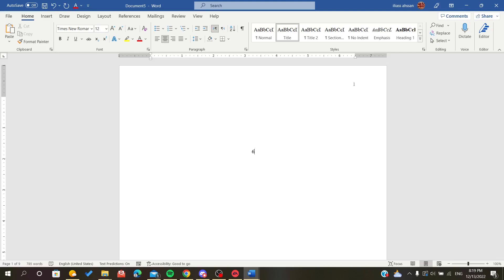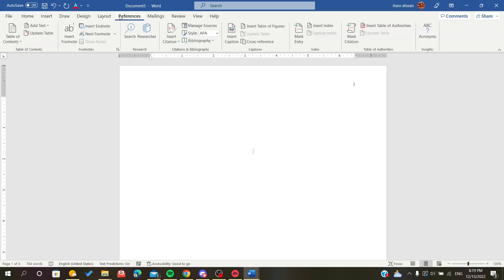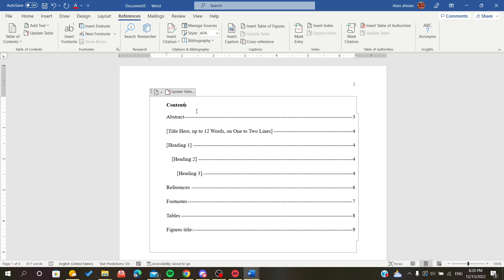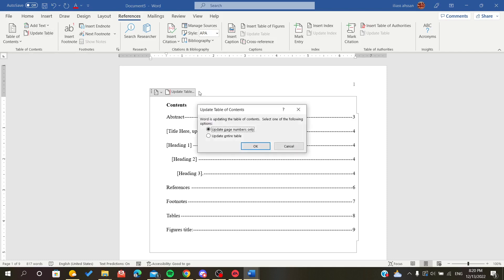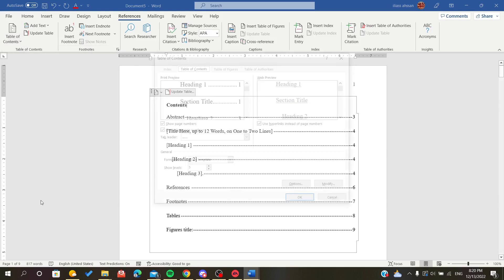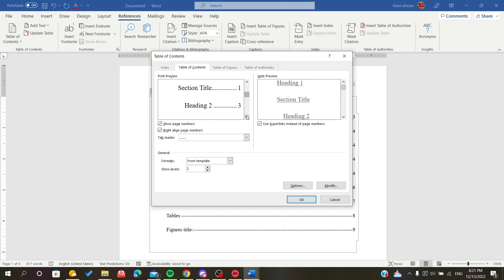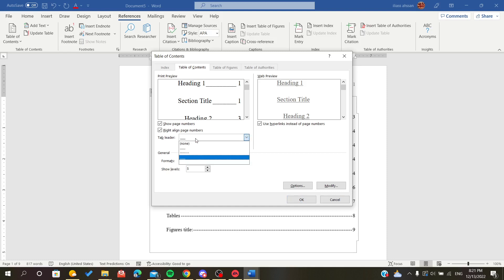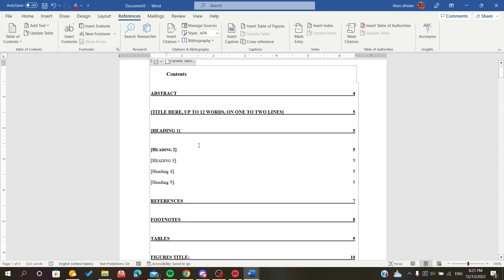How To Edit Table Of Contents Microsoft Word Tutorial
Today we talk about table of contents,table of contents in word,ms word table of contents,microsoft word table of contents